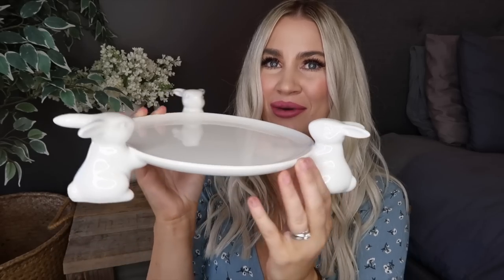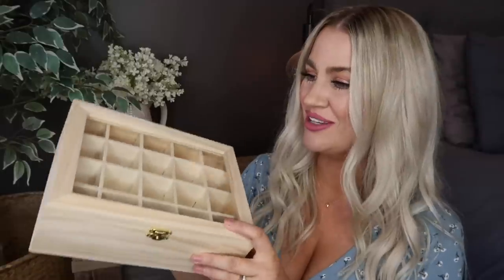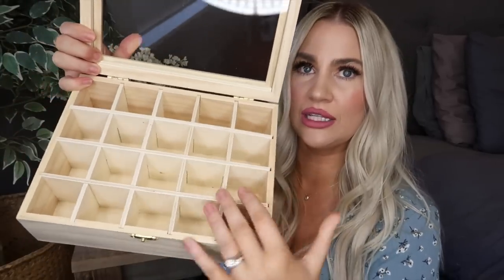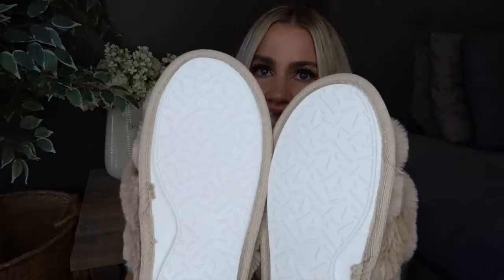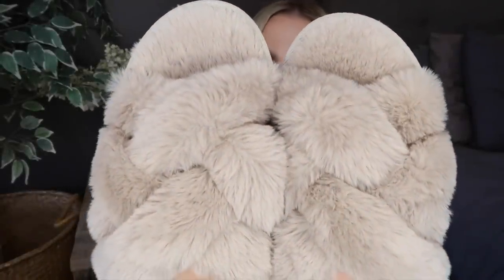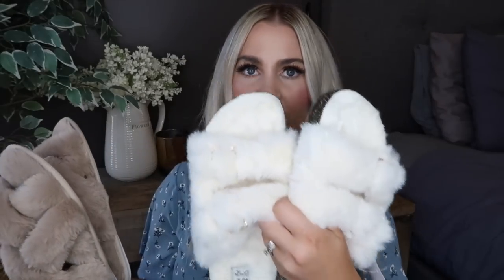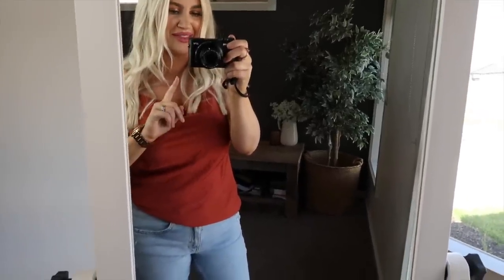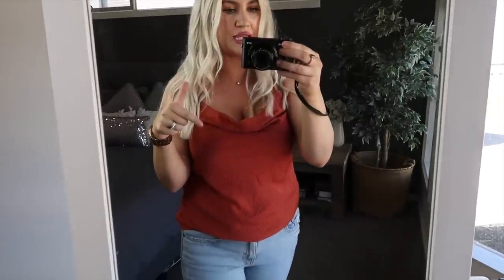KMART DECOR + CLOTHING TRY ON HAUL || AFFORDABLE HOMEWARES & DECORATING ON A BUDGET || JESS & TRIBE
Hey loves!! Today's video is a huge Kmart Australia clothing try- on and home decor haul!!

I'm going to show you some amazing, affordable pieces that are trending at Kmart right now and help you save some money when it comes to women's fashion and decorating your home 💸

Now that we're in Autumn and the weather is beginning to get cooler, it's time to grab a few new cosy pieces to spruce up my winter wardrobe and I just can't go past a Kmart bargain... or two!! 😝

Kmart is one of my absolute favourite stores... their prices and products are always on point & great quality and anyone who is working within a budget can really find some beautiful key pieces for their home or wardrobe at extremely low prices.

I really hope you all enjoy this video, please remember to like, subscribe, share & turn on your bell notification button and I look forward to seeing you all in my next video!!

Love you guys & stay safe!!

♡ Jess xx

Helios Nail Systems 24 Piece French Manicure - Medium Pink
Black quilted mules n/a online, these are similar: Square Toe Straw Mules $4.00 WAS $15

Most Recent Upload:
GET IT ALL DONE - DAY IN THE LIFE || SHOP WITH ME + PRICELINE HAUL || CLEAN WITH ME || JESS & TRIBE

Cupshe Swimwear
Code: YTJT